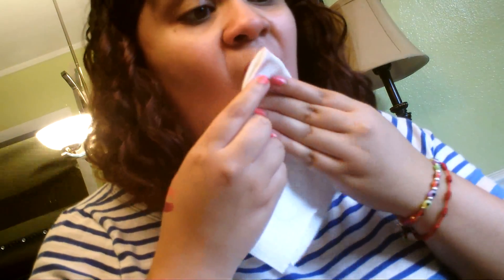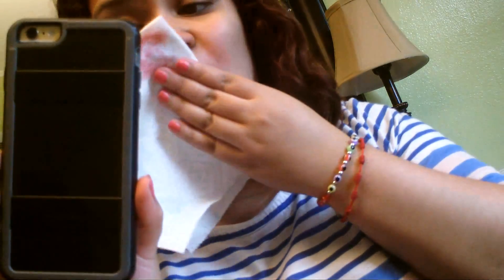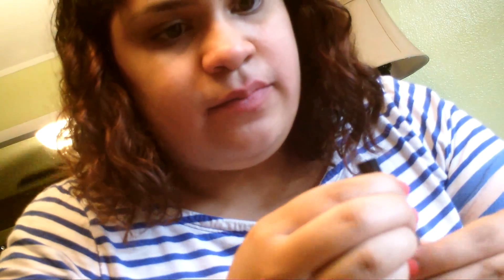hiii back yet again! nyx gel plush lipsticks and nyx high voltage lipstics!